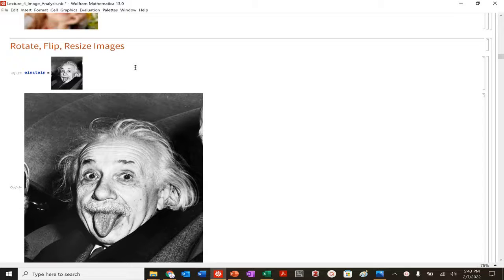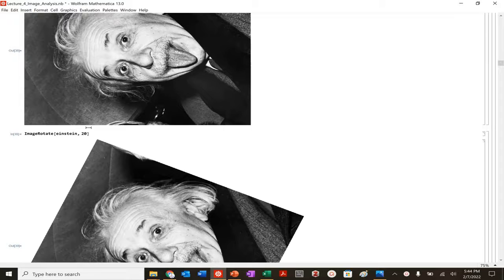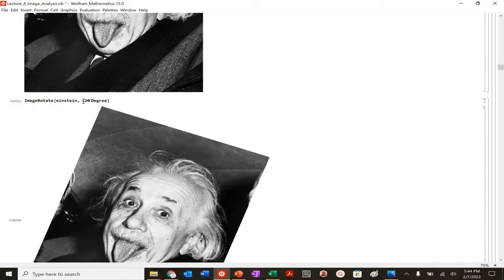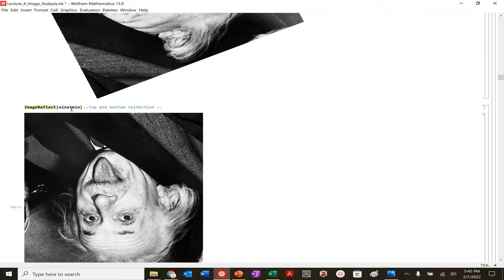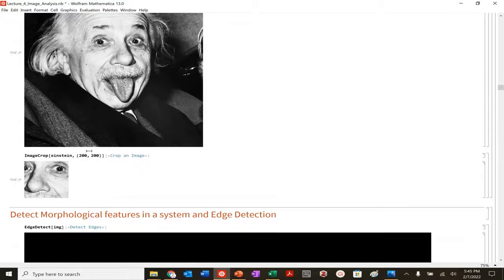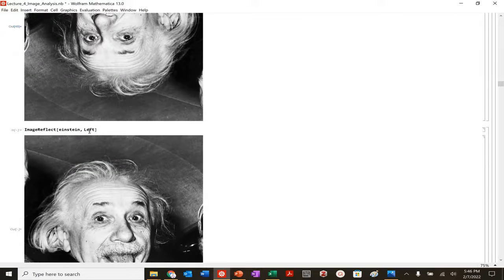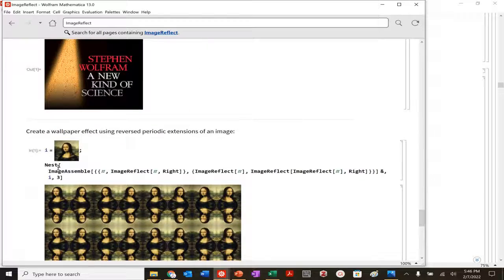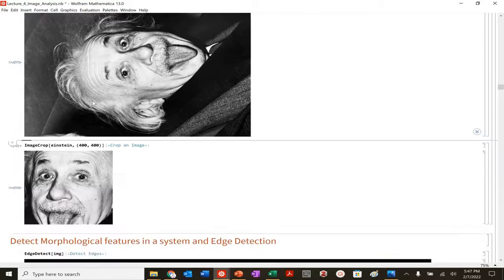Mathematica Rotate Images, Flip Images, and Crop Images in Mathematica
Rotate Images, Flip Images, and Crop Images in Mathematica